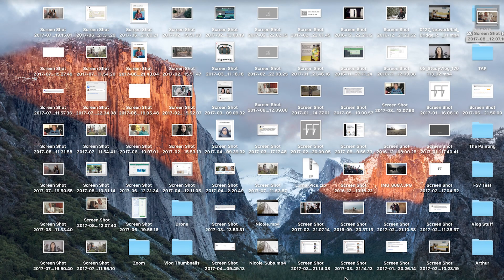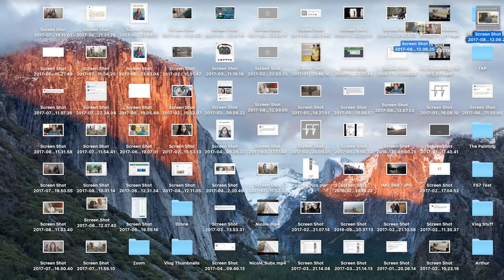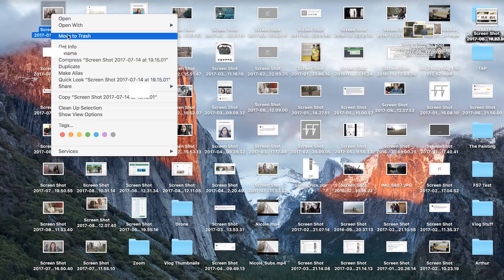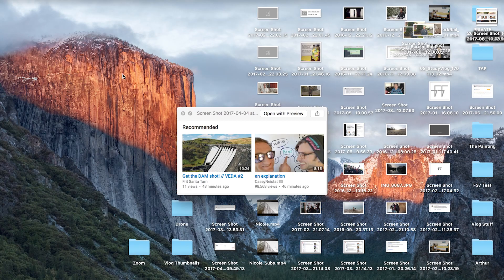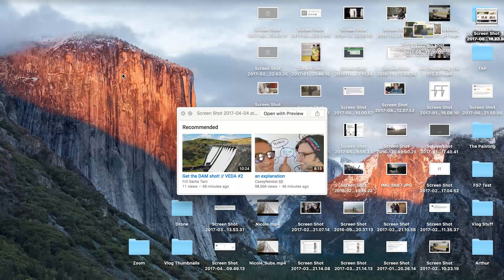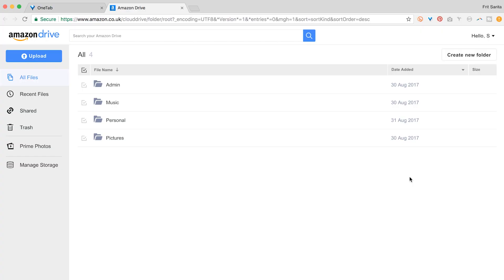Clearing Out My Macbook // Digital Declutter // Ep 1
// NOTE FROM FRIT //
Hey guys,

It's time to tackle my Digital Mess!

It's been far too long (almost 3 years) and my Macbook and digital life are both in quite the state! Well, no more! This Digital Decluttering series will help motivate me to declutter a part of my digital life every week, and the thought of that actually makes me super excited! I can't wait to have a clean, simple digital life!

Please do join me in this series and declutter your digital life too. And tell me how it's going! Also any tips or suggestions for cloud-based storage would be more than welcome!

F x

// AMAZON PRIME LINKS FOR DIFFERENT COUNTRIES //

// DISK INVENTORY X //

Little Camera (although I have the Mark I)
Bigger Camera
Little Lens
Big Lens
Canon to Sony Adapter
Little Tripod
Big Tripod
SD Card